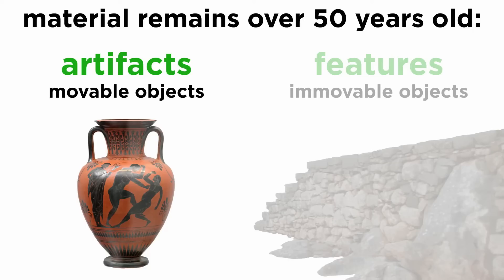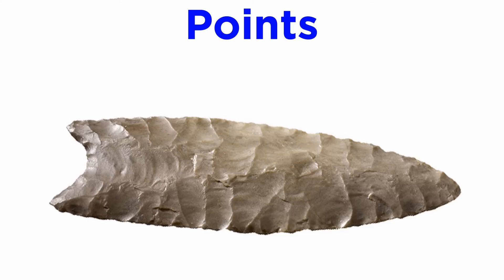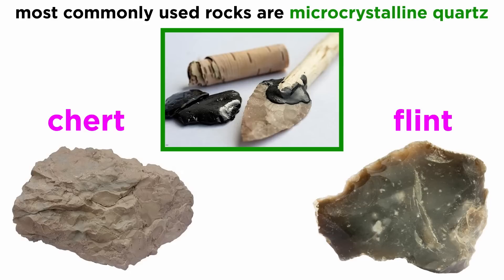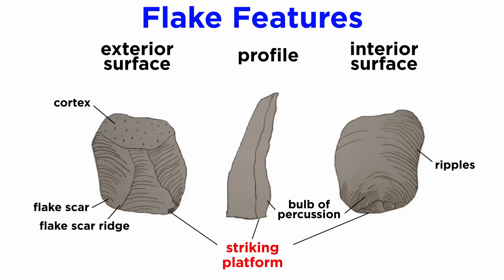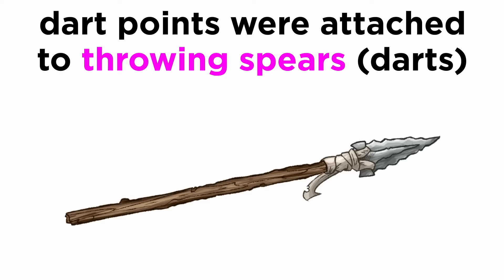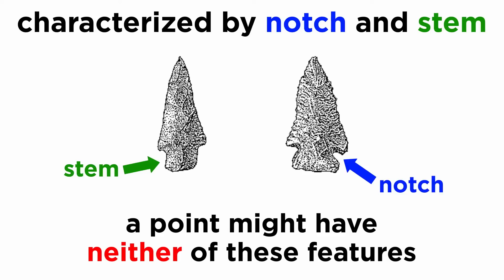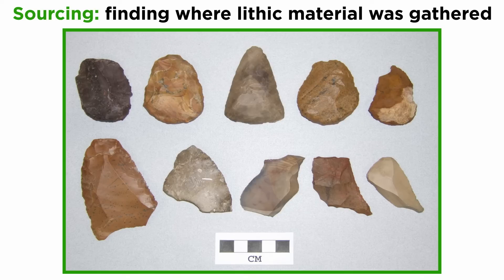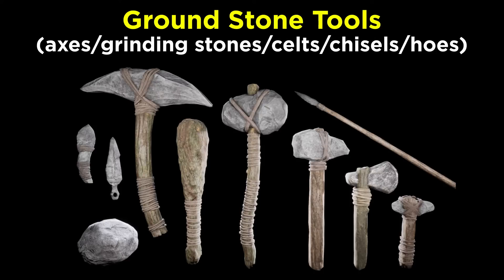Artifact Identification and Analysis Part 1: Lithics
We just learned about how artifacts are dated in archeology, so now let's get some more details on specific types of artifacts, their identification, and analysis. First let's start out with stone tools, also called lithics. Many lithics are objects called points, which could be the tips of arrows, spears, or darts. How were these made and how can we analyze them? Let's also take a look at ground stone tools like axes and chisels. Let's check it out!

Script by Robert Williams